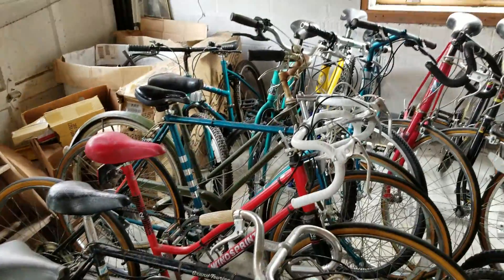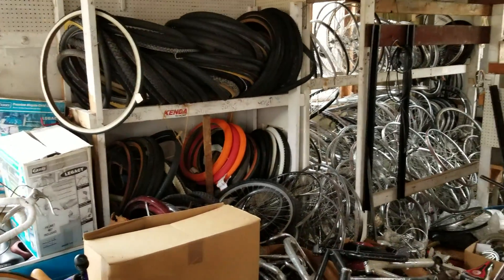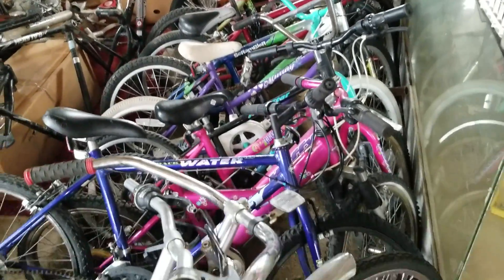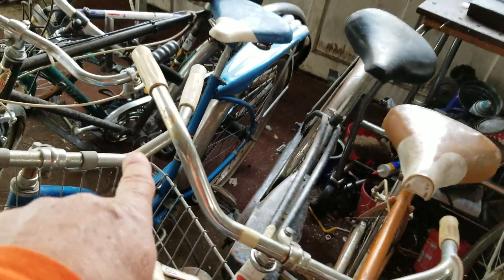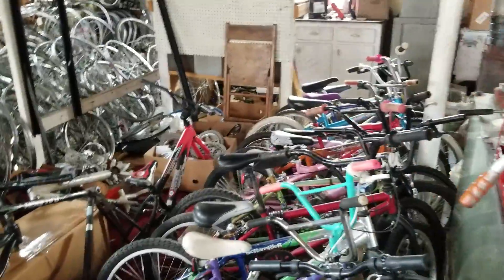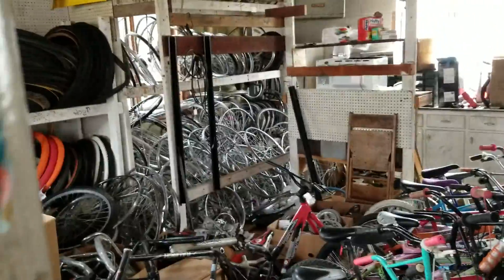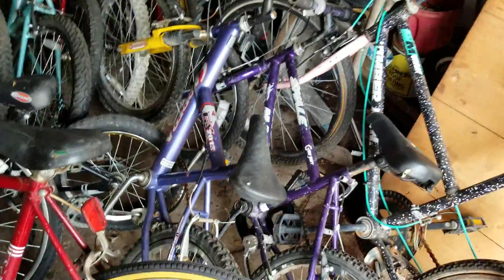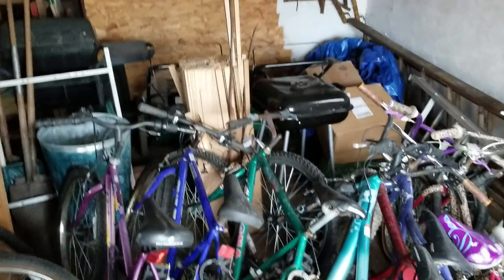Need a bicycle?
I gotta bunch.. give me some suggestions